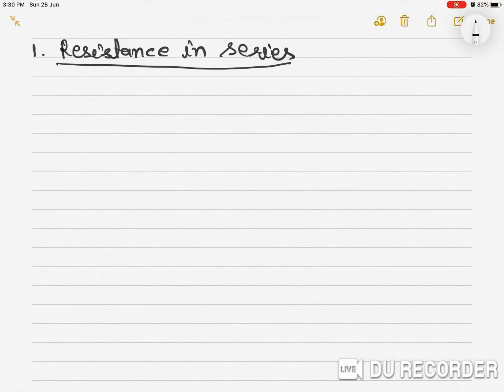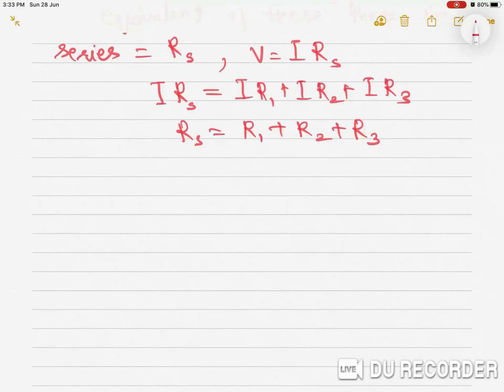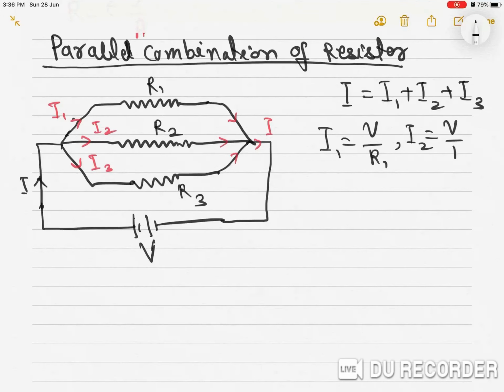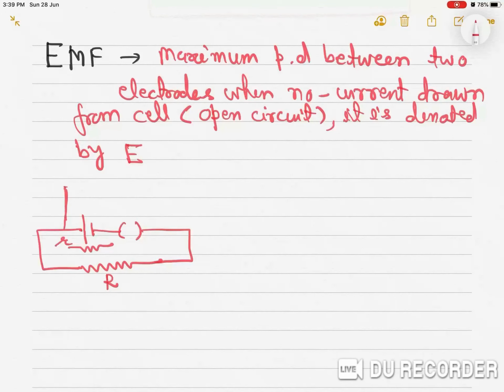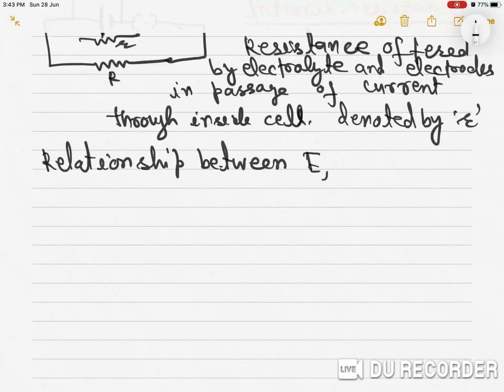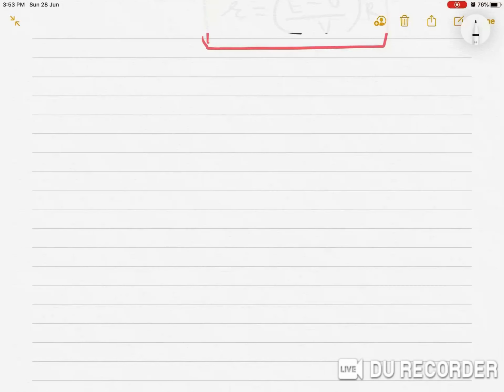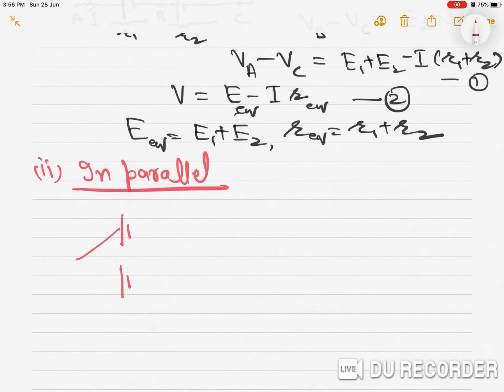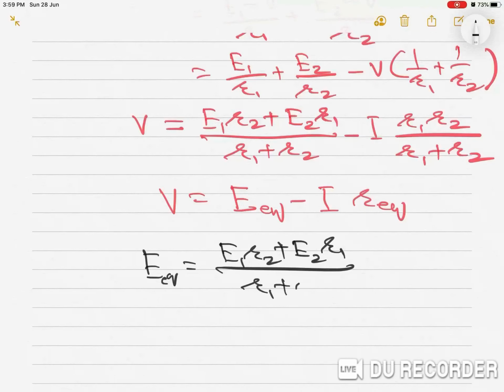SERIES PARALLEL COMBINATION OF RESISTANCE AND EMF OF BATTERY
Class 12 important topic for board examination current and electricity.